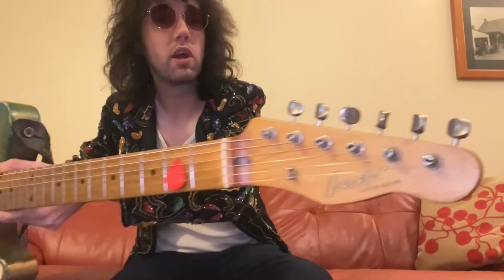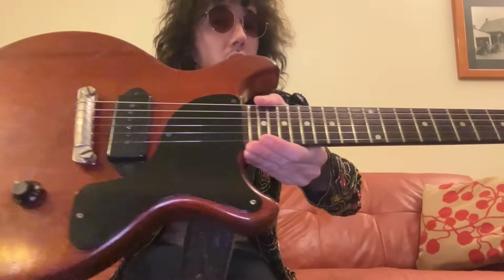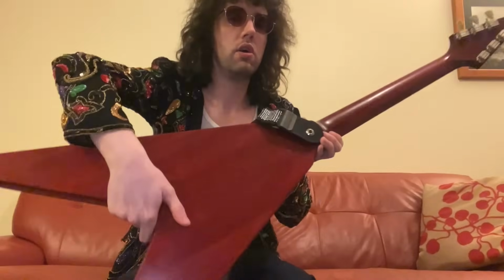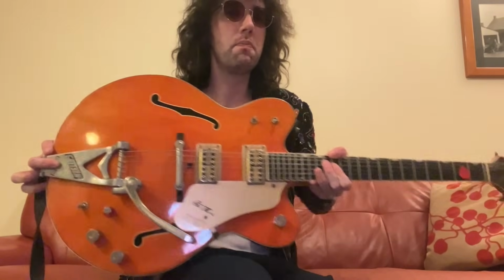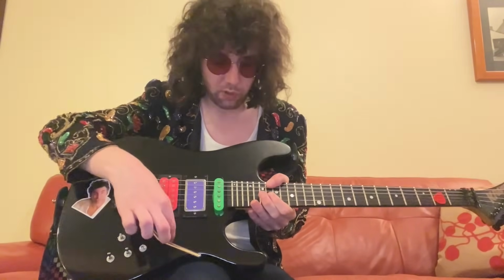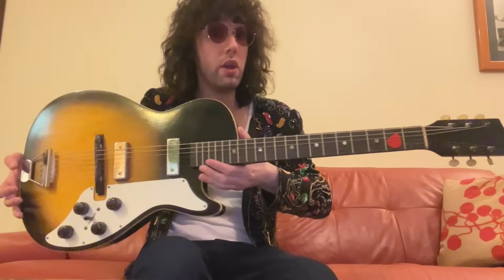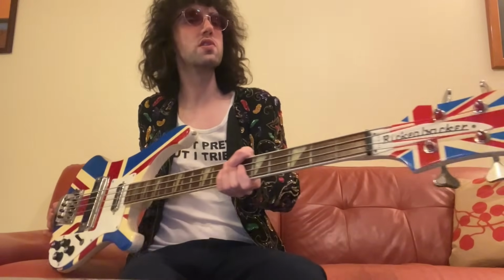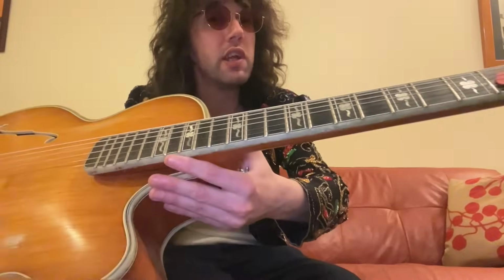The Collection: Willy Kidd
Decided to have some fun and share (most of) my current guitar collection with anyone who wants to travel along:

1) 2017 Danocaster T (Goldie)
2) 1964 Gibson Melody Maker w/custom tooled leather wrap
3) 1959 Gibson Melody Maker
4) 1959 Gibson Les Paul Junior DC
5) 1971 Gibson S.G Special
6) 2010 Gibson 1957 re-issue Les Paul goldtop
7) 2006 Gibson Flying V '67 re-issue
8) 2003 Gibson X-Plorer Studio
9) 1966 Guild Starfire II
10) 1967 Guild Starfire XII
11) 1964 Gretsch 6120 Chet Atkins
12) 2023 Fender MIJ International Colour re-issue Stratocaster
13) 2021 Helm Guitars Mystery Machine (Mosrite style)
14) 1988 Kramer Night Swan (hot rodded)
15) 2023 Kramer Baretta Special Purple (hot rodded)
16) 2023 Kramer Baretta Special Ruby (hot rodded)
17) 1964 Airline 7214
18) 1967 Harmony H-15
19) 1959 Silvertone 1421 (Fish Tank Blues guitar)
20) 2000s RKS Wave (a gift from my friend Myles Goodwyn)
21) 1981 J.K. Lado Solo 1
22) 1998 Danelectro Long Horn Bass
23) 1970s Rickenbacker 4001 (custom paintwork)
24) 2011 Gibson Blues King
25) 1967 Martin D-18
26) 1957 Hofner Committee archtop